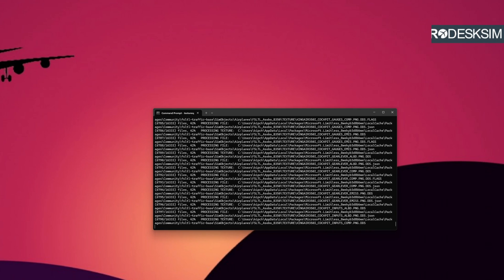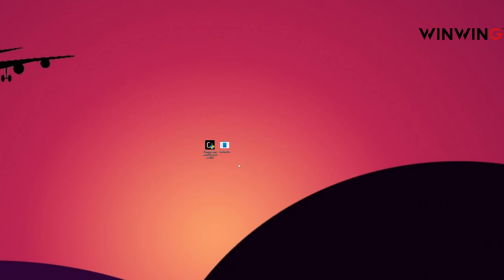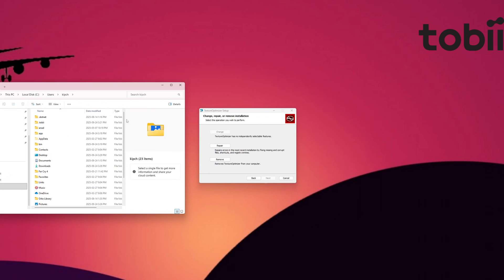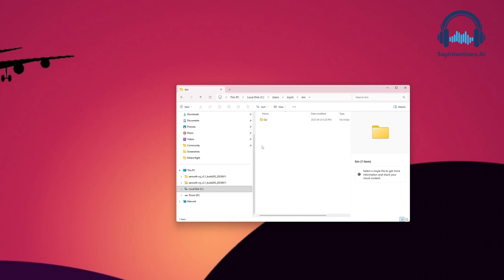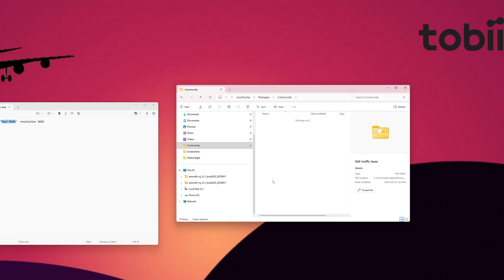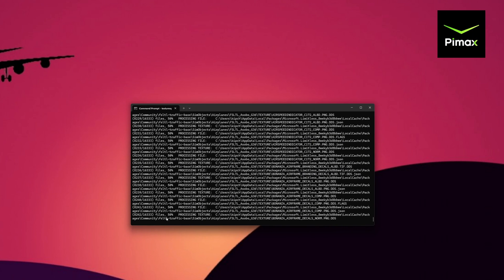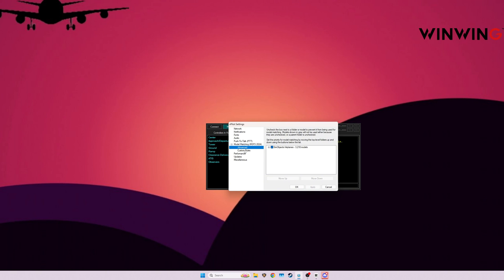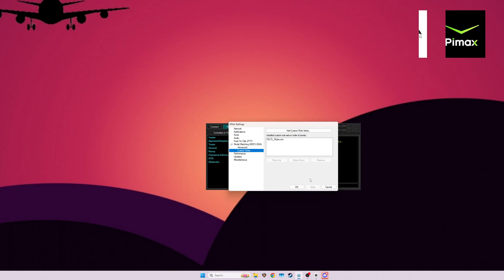amazing Performance On Vatsim with this trick.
All 3 downlads here.

Code for CMD      textureoptimizer -source "Your Path" -resolution 1024

Code CFI to save 3%

Specs
RTX 5080
I7 14700K
64GB 6400
PSU 1350